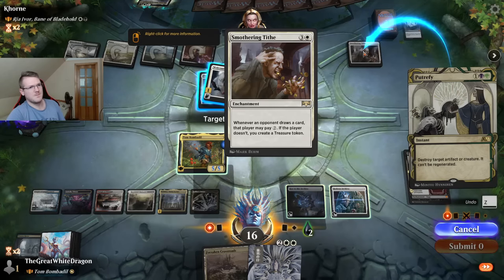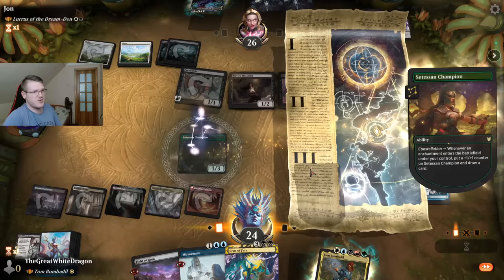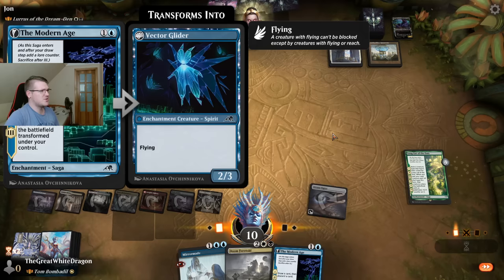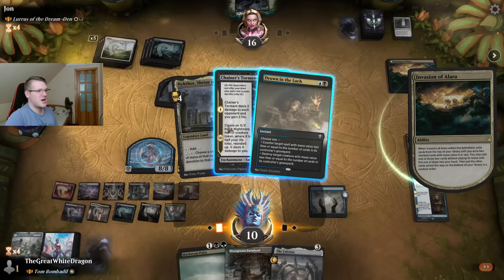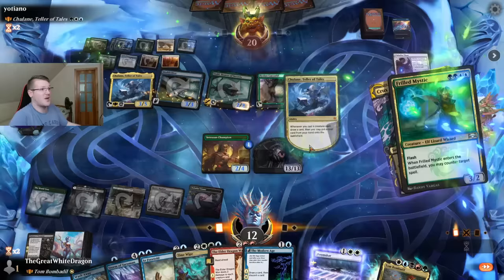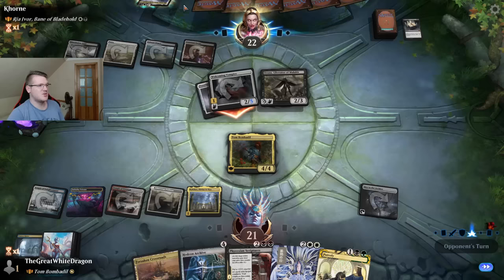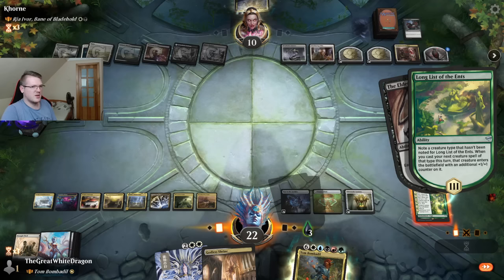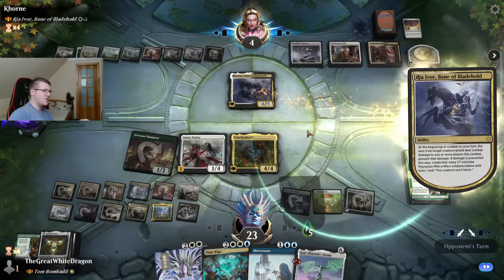Owning Every Singe S-tier Brawl Deck in the Game | HBrawl MTG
5 color historic standard brawl sagas MTG arena deck guide and gameplay with commentary. I am the only true one.

Commander
1 Tom Bombadil (LTR) 234

Deck
1 Elspeth Conquers Death (THB) 13
1 Steam Vents (GRN) 257
1 Riverglide Pathway (ZNR) 264
1 Cragcrown Pathway (ZNR) 261
1 The Modern Age (NEO) 66
1 The Bath Song (LTR) 40
1 The Mirari Conjecture (DAR) 57
1 Kiora Bests the Sea God (THB) 52
1 Elspeth's Nightmare (THB) 91
1 Phyrexian Scriptures (DAR) 100
1 Chainer's Torment (DAR) 82
1 The Eldest Reborn (DAR) 90
1 The Cruelty of Gix (DMU) 87
1 Fable of the Mirror-Breaker (NEO) 141
1 The Elder Dragon War (DMU) 121
1 Long List of the Ents (LTR) 174
1 The Mending of Dominaria (DAR) 173
1 The World Spell (DMU) 189
1 Binding the Old Gods (KHM) 206
1 The Kami War (NEO) 227
1 Ominous Seas (IKO) 61
1 Omen of the Sea (THB) 58
1 Search for Azcanta (XLN) 74
1 As Foretold (AKR) 49
1 Mirrormade (ELD) 55
1 Storm of Saruman (LTR) 72
1 Sunbird's Invocation (XLN) 165
1 Sigarda's Splendor (MID) 33
1 Phyrexian Arena (ONE) 104
1 Doom Foretold (ELD) 187
1 Sythis, Harvest's Hand (MH2) 214
1 Setessan Champion (THB) 198
1 Arcane Signet (ANB) 117
1 Mind Stone (WTH) 153
1 Cloud Key (BRR) 12
1 The Celestus (MID) 252
1 A-Cosmos Elixir (KHM) 237
1 Hedron Archive (JMP) 468
1 Key to the Archive (Y22) 59
1 Nyx Lotus (THB) 235
1 God-Pharaoh's Statue (WAR) 238
1 The Immortal Sun (RIX) 180
1 Wrath of God (AKR) 46
1 Day of Judgment (STA) 2
1 Cleansing Nova (M19) 9
1 Doomskar (KHM) 9
1 Crux of Fate (STA) 25
1 Time Wipe (WAR) 223
1 Ruinous Ultimatum (IKO) 204
1 Invasion of Alara (MOM) 230
1 Grim Tutor (M21) 103
1 Mastermind's Acquisition (RIX) 77
1 Maelstrom Pulse (ARB) 92
1 Brought Back (M20) 9
1 Chromatic Lantern (GRN) 233
1 Gaea's Blessing (DAR) 161
1 Flicker of Fate (THB) 16
1 Wash Away (VOW) 87
1 Counterspell (STA) 15
1 Disdainful Stroke (GRN) 37
1 Tale's End (M20) 77
1 Drown in the Loch (ELD) 188
1 Savai Triome (IKO) 253
1 Ketria Triome (IKO) 250
1 Indatha Triome (IKO) 248
1 Raugrin Triome (IKO) 251
1 Zagoth Triome (IKO) 259
1 The World Tree (KHM) 275
1 Command Tower (ELD) 333
1 Field of Ruin (THB) 242
1 Forsaken Crossroads (Y22) 63
1 Karn's Bastion (WAR) 248
1 Nykthos, Shrine to Nyx (THS) 223
1 Deserted Beach (MID) 260
1 Hallowed Fountain (RNA) 251
1 Temple of Enlightenment (THB) 246
1 Godless Shrine (RNA) 248
1 Brightclimb Pathway (ZNR) 259
1 Silverquill Campus (STX) 273
1 Clearwater Pathway (ZNR) 260
1 Temple of Deceit (THB) 245
1 Watery Grave (GRN) 259
1 Stormcarved Coast (VOW) 265
1 Blightstep Pathway (KHM) 252
1 Darkbore Pathway (KHM) 254
1 Overgrown Tomb (GRN) 253
1 Rockfall Vale (MID) 266
1 Sacred Foundry (GRN) 254
1 Needleverge Pathway (ZNR) 263
1 Temple of Triumph (M21) 256
1 Overgrown Farmland (MID) 265
1 Branchloft Pathway (ZNR) 258
1 Hinterland Harbor (DAR) 240
1 Xander's Lounge (SNC) 260
1 Ziatora's Proving Ground (SNC) 261
1 Jetmir's Garden (SNC) 250
1 Raffine's Tower (SNC) 254
1 Spara's Headquarters (SNC) 257
1 Norn's Disassembly (Y23) 2